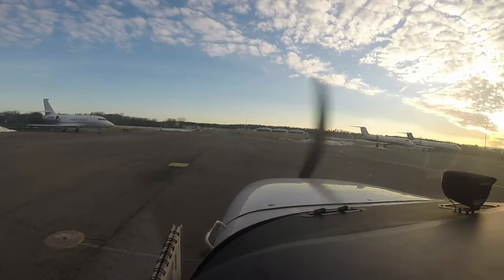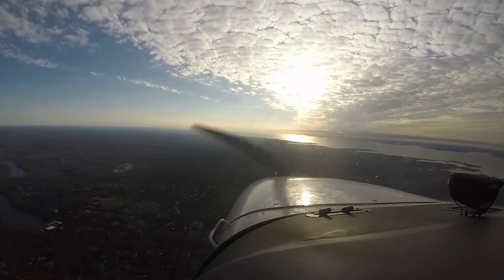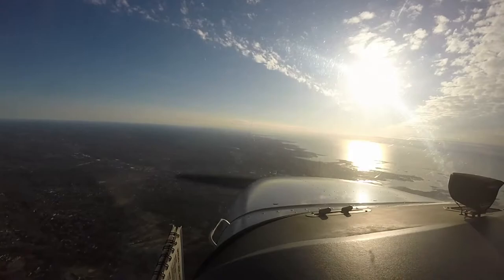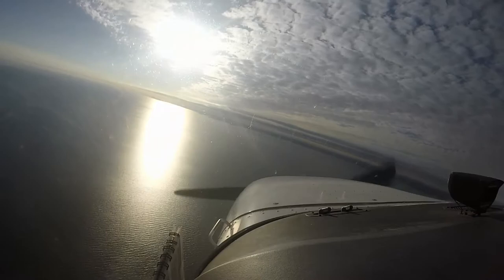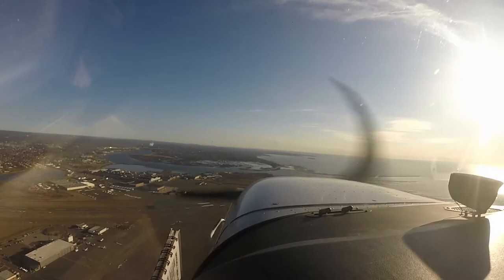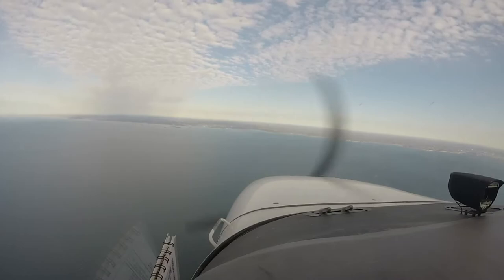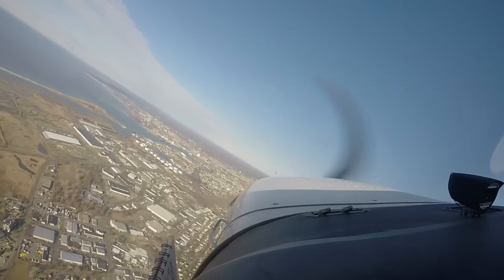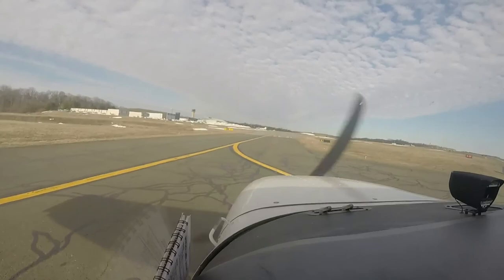IFR LESSON #11 RNAV & ILS RWY06 @ KBDR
On a beautiful march morning I practice a couple of more instrument approaches, this time at KBDR(Bridgeport, CT), the RNAV & ILS RWY 06 and on the way back a visual approach and a smooth landing into KHPN. Enjoy!